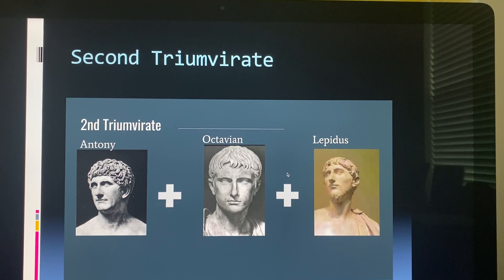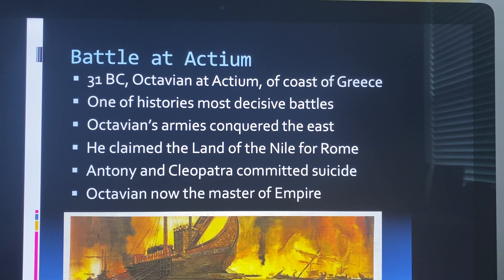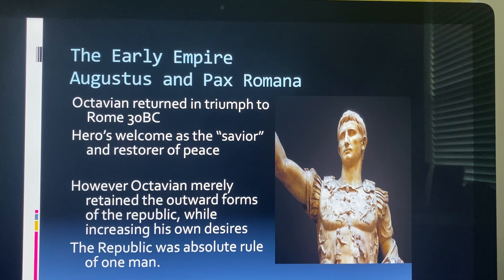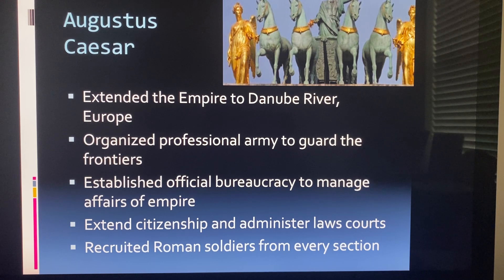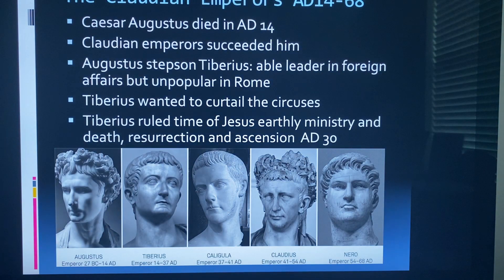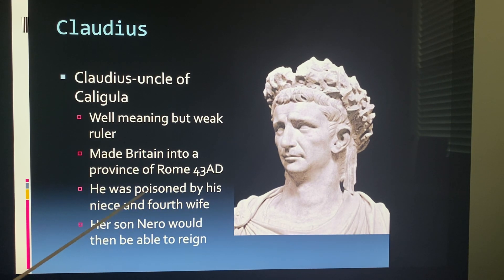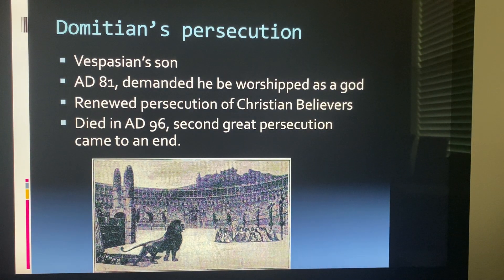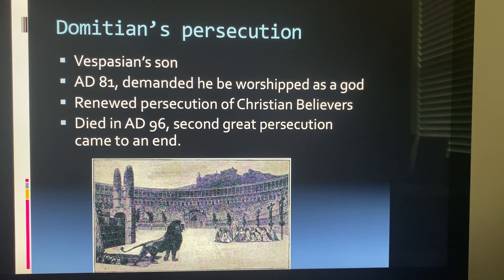World History 8.3 part 1 Rome